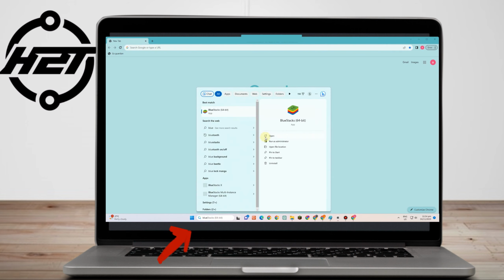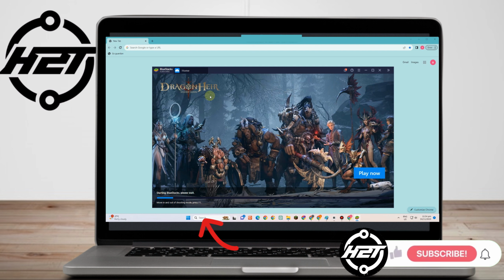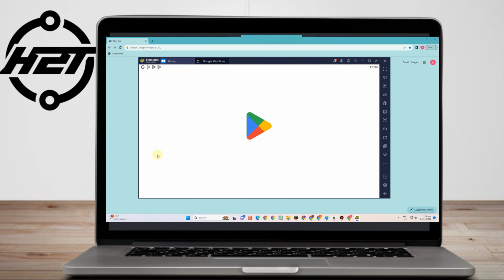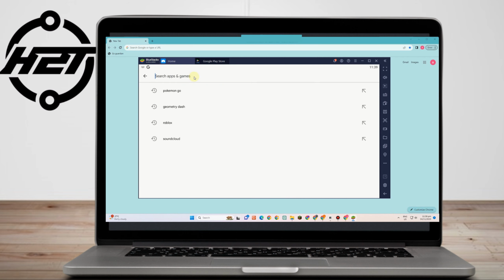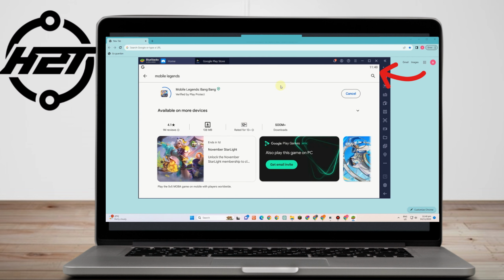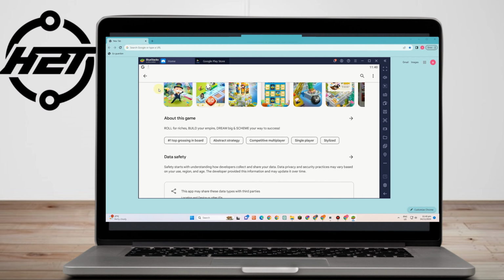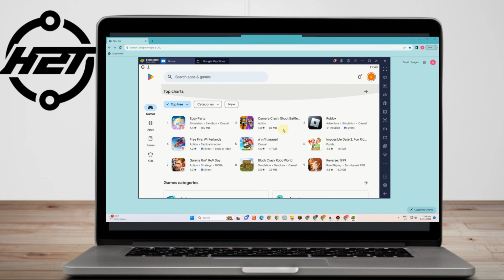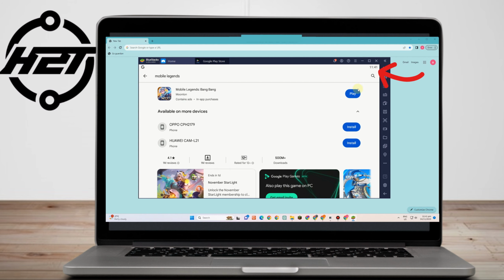How to Install Android Apps From Your PC 2025